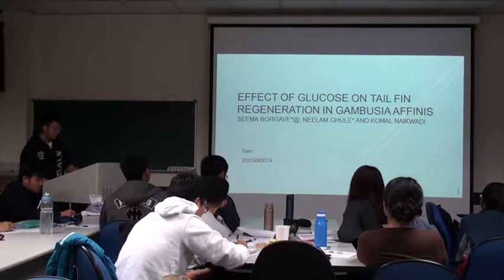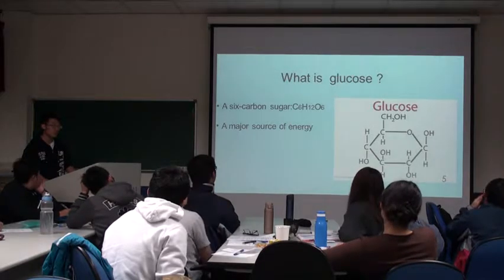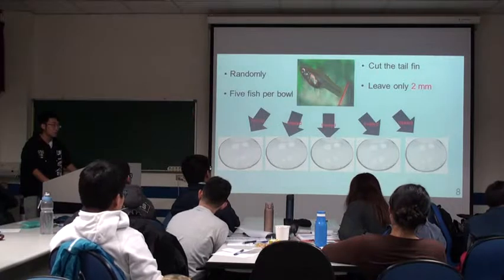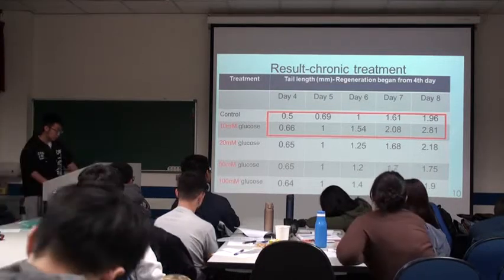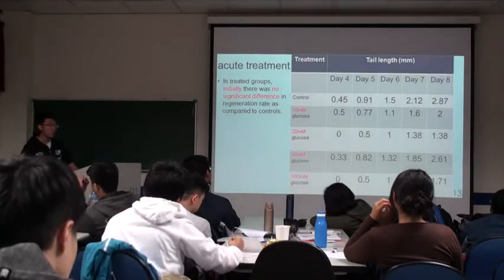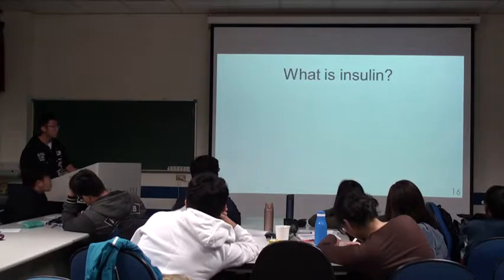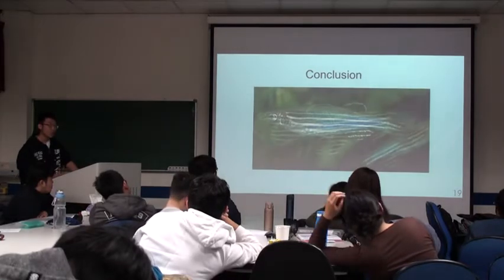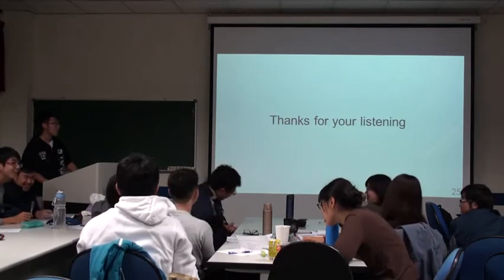30: Sam's talk II